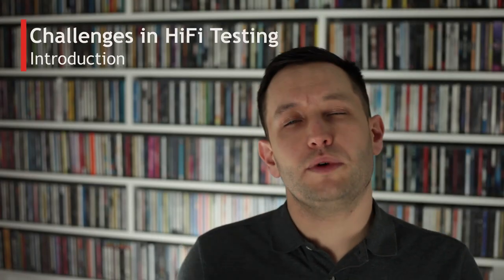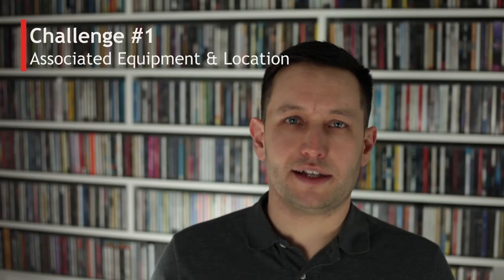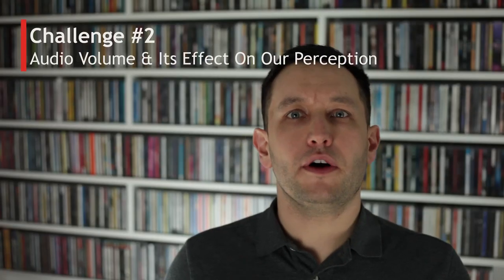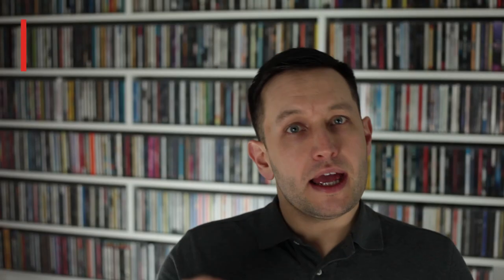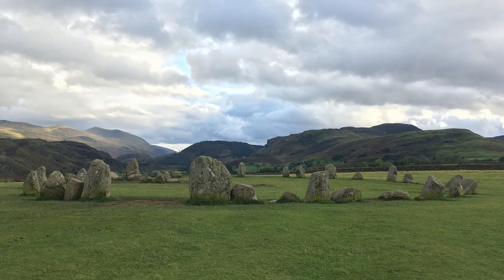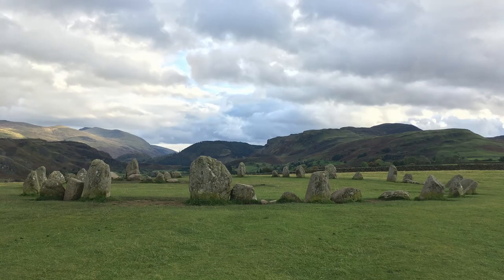Comprehensive Guide to Comparing HiFi Equipment (Speakers, Amplifiers, CD-Players, DACs, etc.)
Comprehensive guide to comparing HiFi equipment. It covers variety of challenges related to comparing Speakers, Amplifiers, CD Players, DACs, Speaker Cables and Interconnects, as well as practical solutions for overcoming these challenges.

Video Shortcuts:
Intro: 00:00
Challenges In HiFi Testing - Introduction: 00:59
Challenge #1 - Associated Equipment & Location: 01:44
Solution #1 - Change One Component at the Time: 04:10
Challenge #2 - Audio Volume & Its Effect on Our Perception: 04:53
Solution #2 - Always Match Playback Volume: 07:55
Challenge #3 - Auditory Memory & Time Between Listening Sessions: 12:40
Solution #3 - Minimise Gaps Between Listening Sessions: 15:31
Challenge #4 - Biases: 18:32
Challenge #4 - Placebo Effect: 18:56
Challenge #4 - Halo Effect & Implicit Bias (Stereotyping): 23:56
Challenge #4 - Confirmation & Selective Perception Bias: 27:44
Solution #4 - Run Single or Double-Blind Tests: 30:29
Challenge #5 - Lack of Recording Standards: 32:33
Solution #5 - Use Wide Selection of Recordings: 35:00
Challenge #6 - Reference Point, Adaptability & Long-Term Listening: 37:24
Solution #6 - Don't Rely on A/B Only - Run Long-Term Listening Tests: 44:38
Challenge #7 - Reliability & Consistency of Our Hearing: 45:35
Solution #7 - Run Multiple Tests - Repetition Is Your Friend: 48:55
Challenges In HiFi Testing - Summary & Conclusions: 50:09
Reasons For Being Honest With Yourself: 53:25

References
Cohen, M.A., Horowitz, T.S. and Wolfe, J.M. (2009) ‘Auditory recognition memory is inferior to visual recognition memory’, Proceedings of the National Academy of Sciences of the United States of America, 106 (14) [online]. (Accessed: 10th January 2021)

Colloms, M. (1997) High Performance Loudspeakers. 5th edt. John Wiley.

Everest, F. A. and Pohlmann, K.C., (2009) Master Handbook of Acoustics. 5th edt. New York, McGraw Hill Professional.

Fletcher, H. and Munson W.A. (1933) ‘Loudness, Its Definition, Measurements and Calculations‘, Journal of the Acoustical Society of America, 5, p82-108.

Greenwald, A. G. and Banaji, M. R. (1995) ‘Implicit social cognition: Attitudes, self-esteem, and stereotypes’, Psychological Review, 102 (1), p4–27.

Griffin, R.W. (2013) Fundamentals of Management. 7th edt. Cengage Learning.

Nickerson, R.S. (1998) ‘Confirmation bias: A ubiquitous phenomenon in many guises’, Review of General Psychology, 2 (2), p175–220.

Nisbett, R.E. and Wilson, T.D. (1977) ‘The halo effect: Evidence for unconscious alteration of judgments’, Journal of Personality and Social Psychology, 35 (4), p250–256.

Robinson, D.W. and Dadson, R.S. (1956) ‘A Re-Determination of the Equal-Loudness Relations for Pure Tones’, British Journal of Applied Psychology, 7, p166-181.

Steinbock, B. (1978) ‘Speciesism and the Idea of Equality’, Philosophy, 53 (204), p247–256.

Upton, G., Cook, I. (2008) Oxford Dictionary of Statistics, 3rd edt. Oxford University Press.